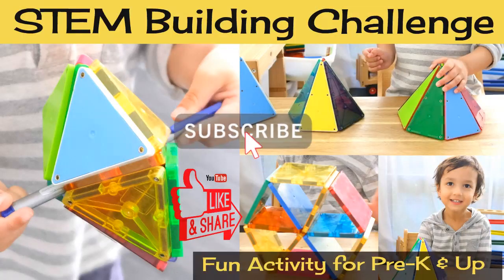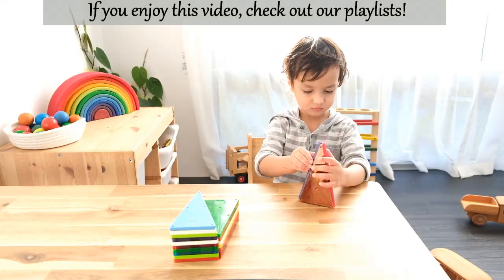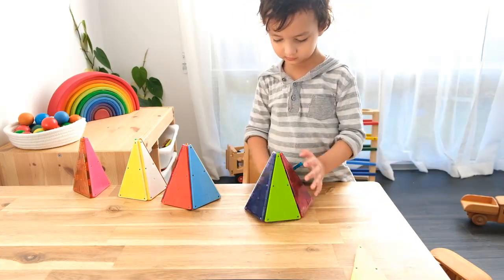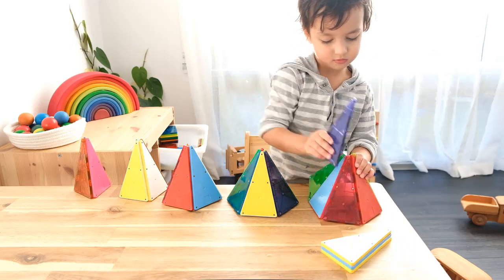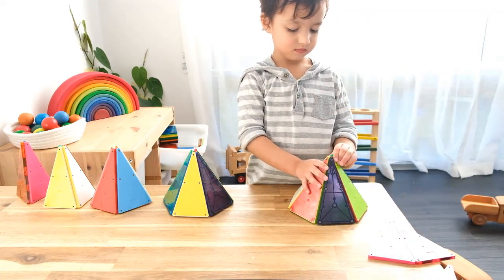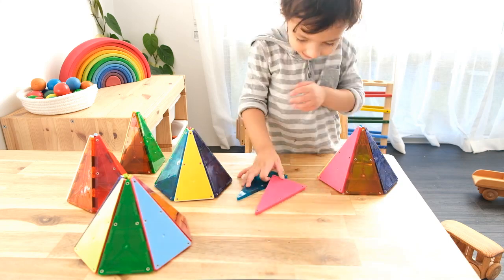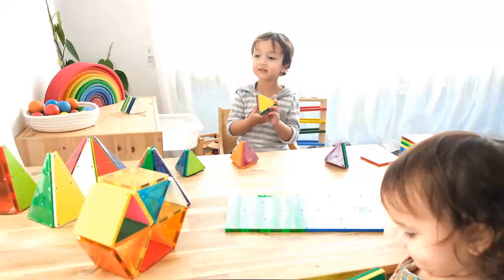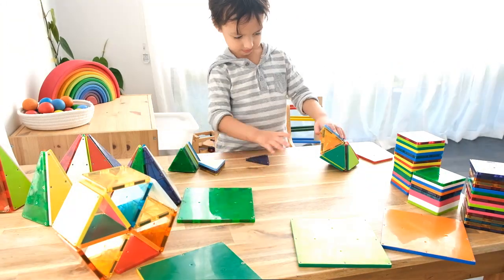STEM Building Challenge: Magna Tiles [Magnetic Tiles]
This is a fun STEM Building Challenge using magnetic tiles --- we use Magna Tiles. This activity is a great way to learn a little bit of math and engineering all the while being creative and letting that imagination run wild. Today, he'll be constructing various 3 dimensional (3D) geometric shapes starting off with a simple triangular pyramid and then progressing all the way up to a nonagon, 3D diamond shapes, a hexagon, pentagon, cube, a 3 dimensional star, and a big hexagonal structure. This activity is also fantastic for developing math vocabulary. For example, you can talk about the number of faces each pyramid has or the number of edges or vertices each 3 dimensional shape has. These kinds of activities really offer many benefits and can be great learning tools. My son has been experimenting with different variations and designs, trying to figure out what will add stability to his structures and where best to add what he calls "support beams" and 'scaffolding'. Its really amazing to see him put on pieces that he considers to be scaffolding and taking them off at the end after the construction is complete and then seeing that his structure didn't collapse. So, these kinds of activities are such fun, positive, learning experiences for him, not to mention the fact that they are teaching him fundamental principles of engineering too!

Less expensive brand:
PicassoTiles 100 Piece Set